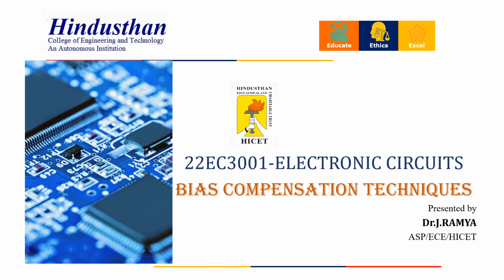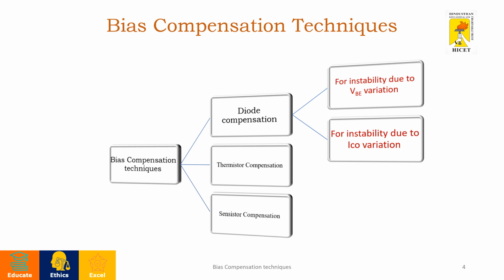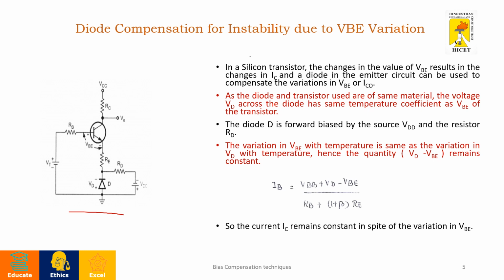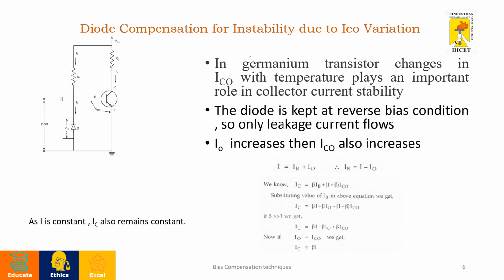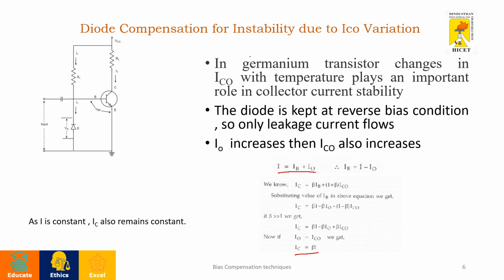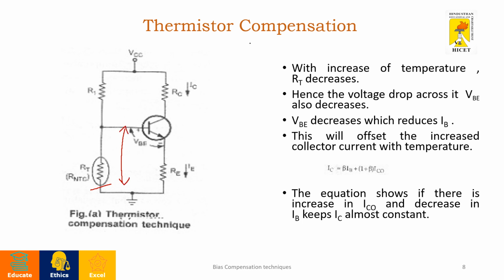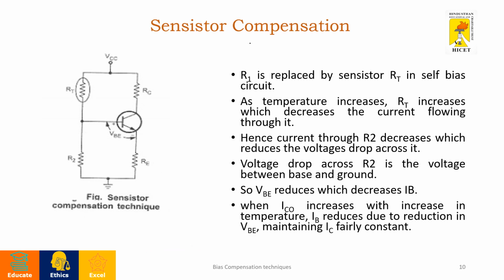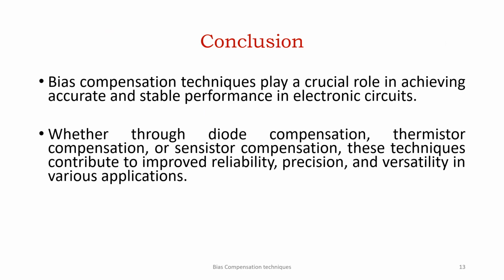Bias Compensation econtent Ramya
Electronic Circuits
This video explains about the various bias compensation techniques using diodes, thermistors, and sensistors and discusses on their ability to stabilize and regulate operating conditions, ensuring consistent performance despite variations in environmental factors such as temperature or voltage supply.